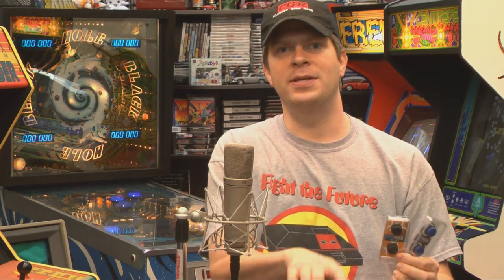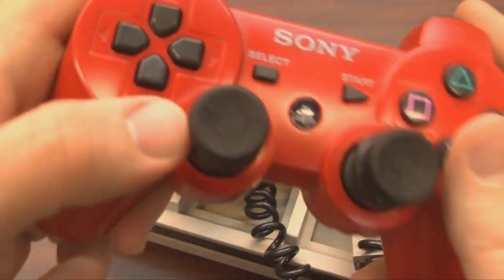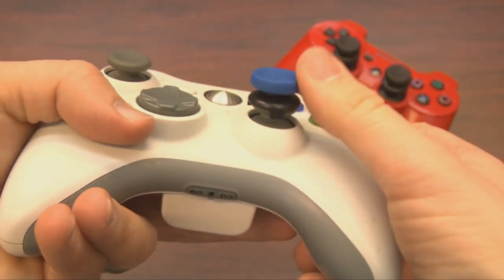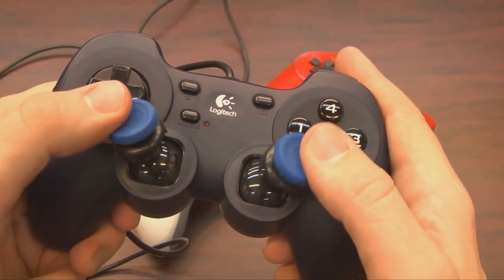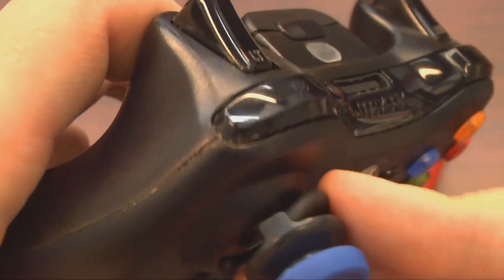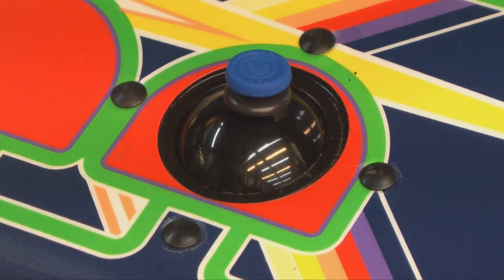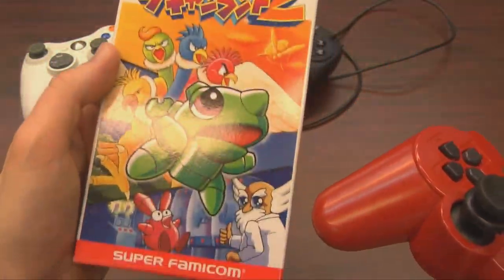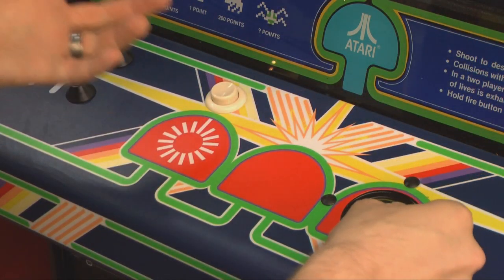Classic Game Room - KONTROL FREEK HAVOC & INFINITY review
Classic Game Room reviews the KONTROL FREEK FPS FREEK Havoc and Infinity thumbstick enhancement products for the Xbox 360 and PlayStation 3 controllers. Using engineering science and a bit of luck the Kontrol Freek team has devised a way to get more accuracy out of your PS3 and Xbox 360 controllers for first person shooters.